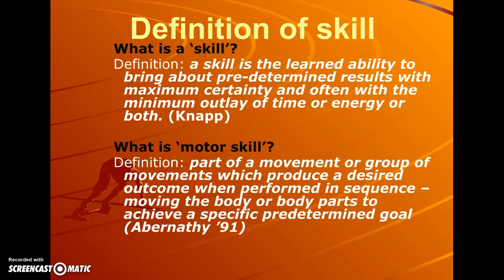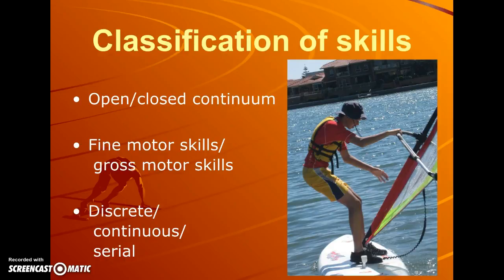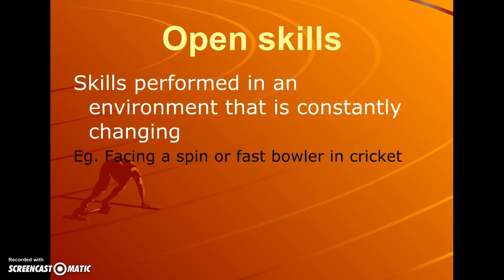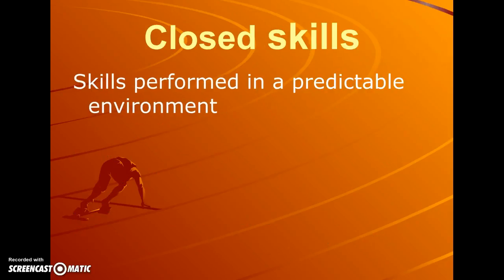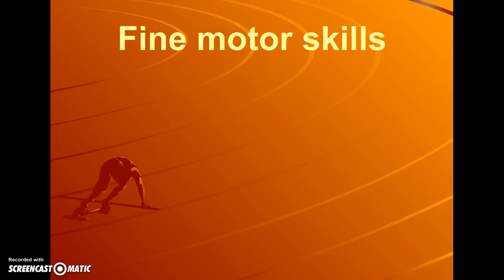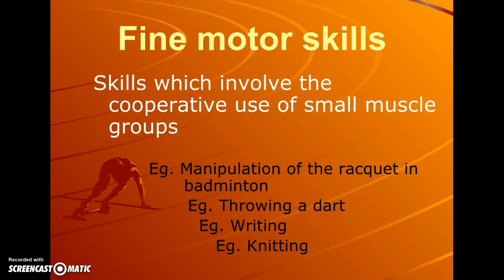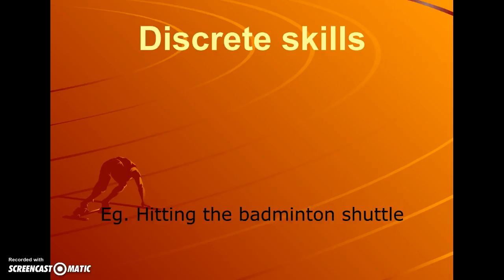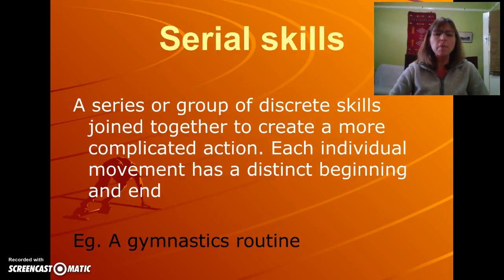Classification of Skills